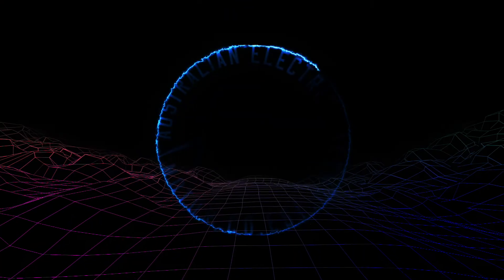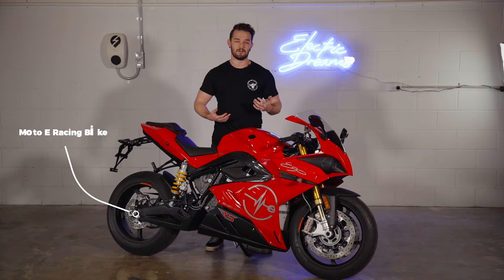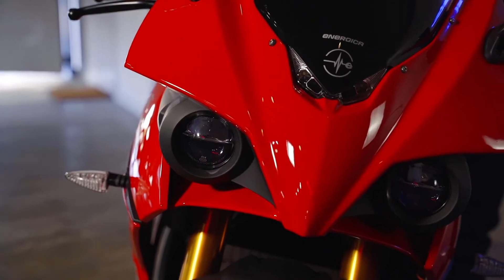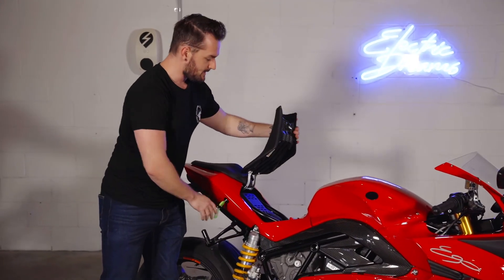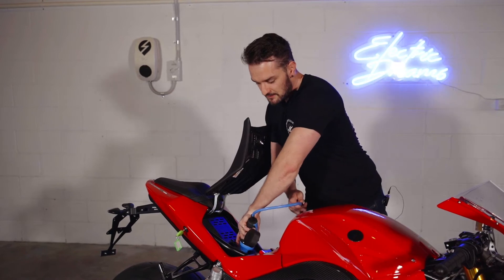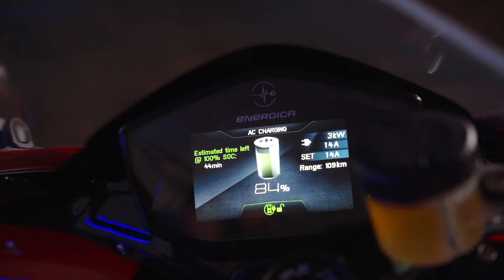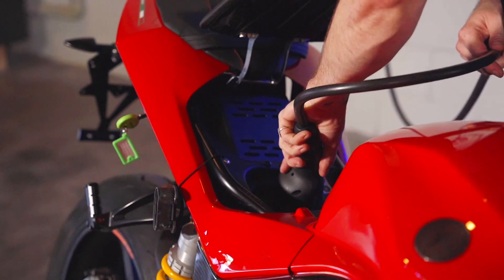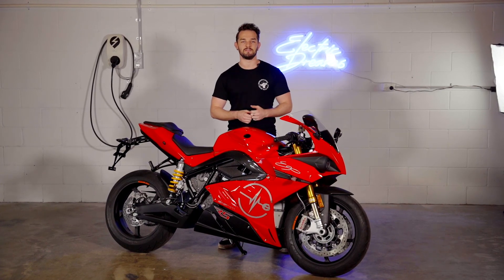How To Charge Energica Ego Electric Motorcycle | Australian Electric Motor Co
Charles runs you through details and charging of one of the worlds most powerful electric motorcycles, the Energica Ego.

The Energica Ego has a few charging options available and EV charging isn't always a straight forward process.